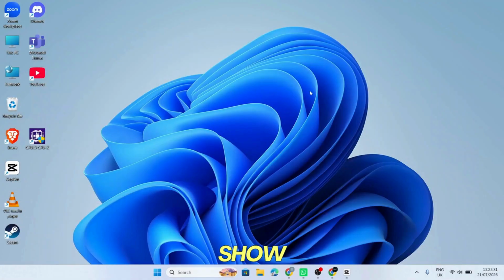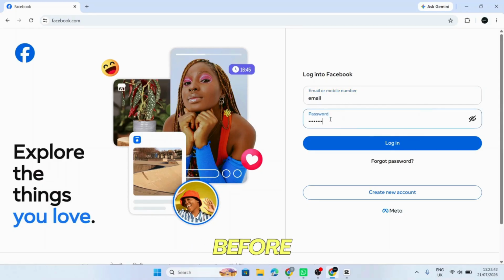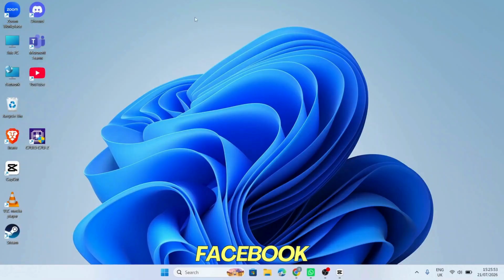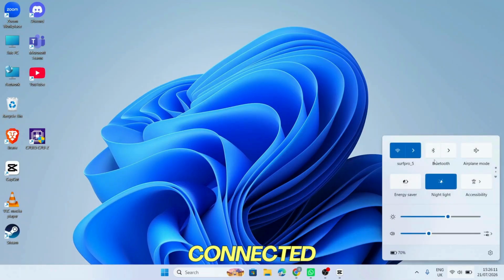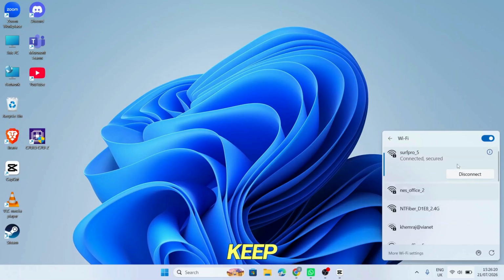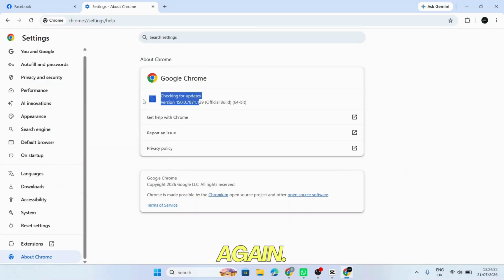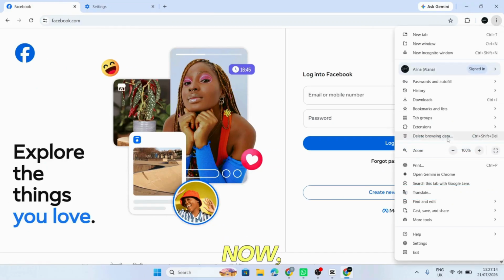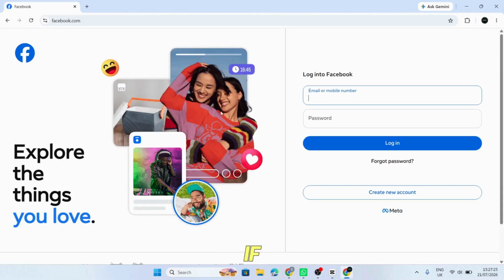How To Fix Facebook Login Not Working on Web (2026) | Facebook Website Login Fix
Learn how to fix Facebook login not working on the web in Chrome, Edge, Firefox, and other browsers. This tutorial shows how to troubleshoot login errors, refresh your browser session, and restore access to Facebook on PC and laptop.

Timestamps: 00:05 – Check if Facebook Is Down Today 00:26 – Clear Browser Cache and Cookies 00:54 – Disable Browser Extensions and Refresh the Page 01:14 – Reset Your Login Session and Try Again 01:26 – Done

If Facebook won't let you log in on the web, the issue may be caused by corrupted cookies, cached browser data, disabled JavaScript, browser extensions, network problems, or a temporary Facebook server outage. Follow this step-by-step guide to clear cache and cookies, disable interfering extensions, update your browser, and sign in again. If the problem persists, it may be related to a temporary Meta service interruption or an account security check.